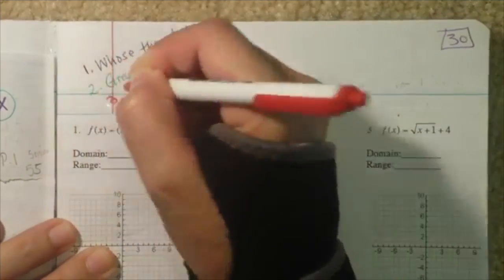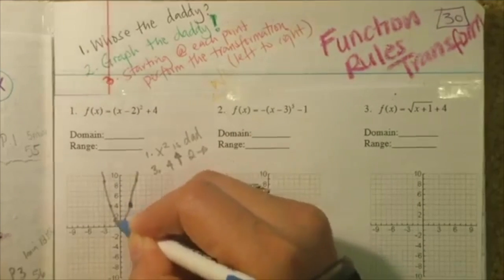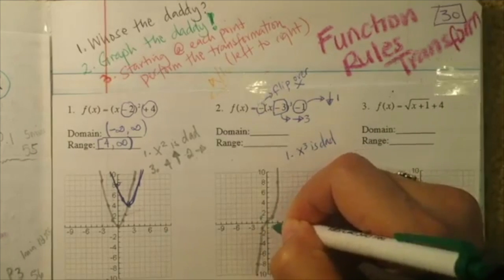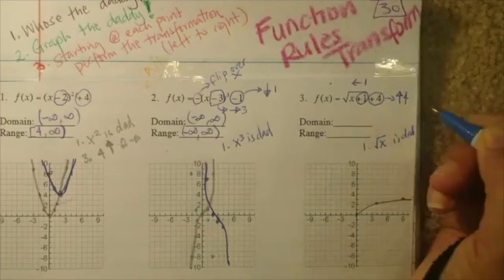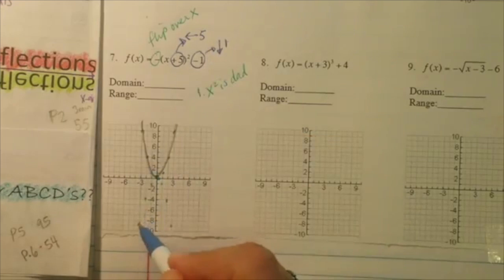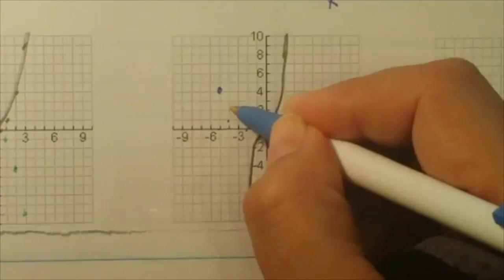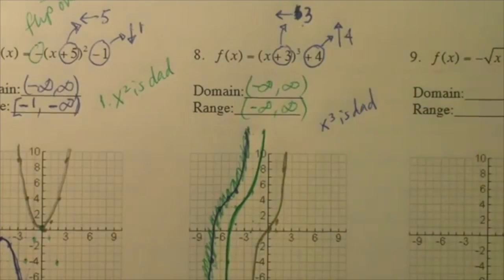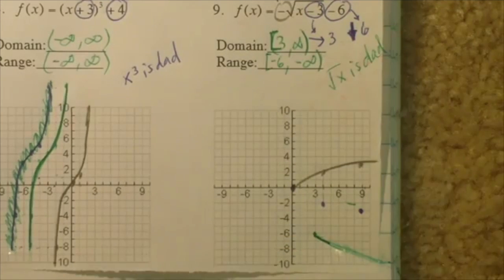Function Transformation Rules Practice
This video is about Function Transformation Rules Practice